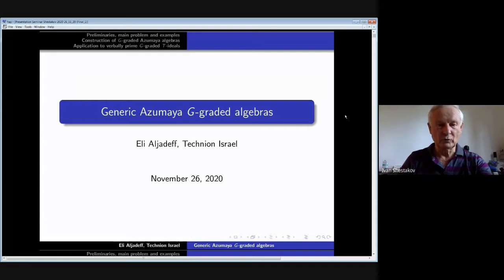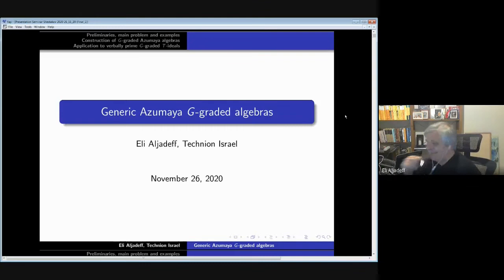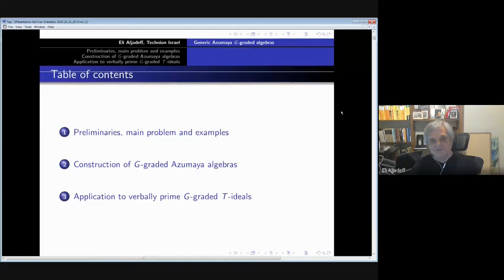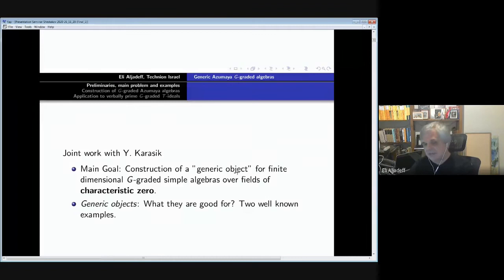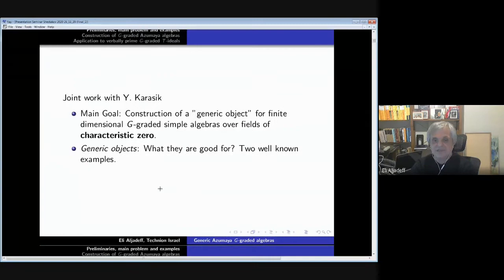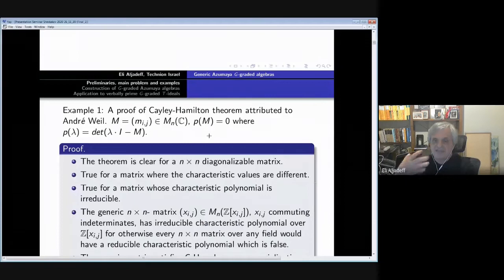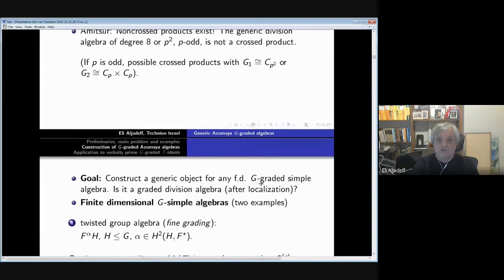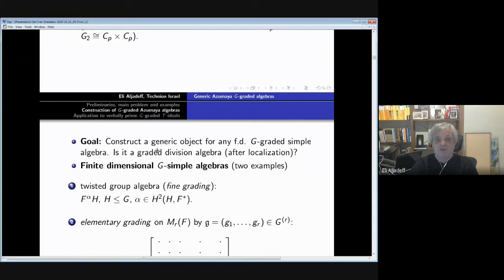38. Eli Aljadeff: Generic Azumaya G-graded algebras - LieJor 26-Nov-2020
Eli Aljadeff (Technion-Israel Institute of Technology, Israel)
Generic Azumaya G-graded algebras
26-Nov-2020
LieJor Online Algebra Seminar

Abstract:
The algebra of generic nxn-matrices and its localizations (e.g. the generic division algebra) has attracted much attention among researchers in different areas as PI theory, Brauer theory and algebraic geometry. We construct the corresponding generic objects for an arbitrary finite dimensional G-graded simple algebra where G is a finite group. In particular we construct a generic G-graded Azumaya algebra which represents all forms in the sense of descent theory of a finite dimensional G-graded simple algebra. Joint work with Y. Karasik.